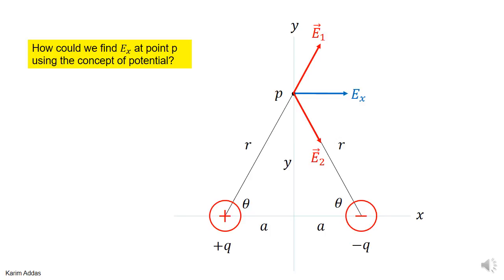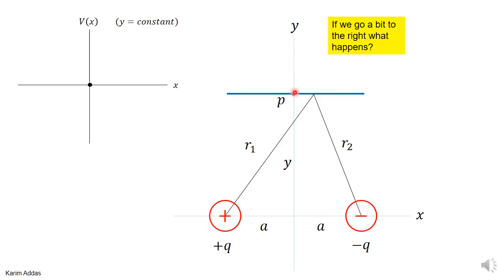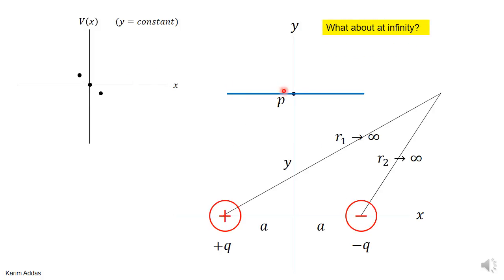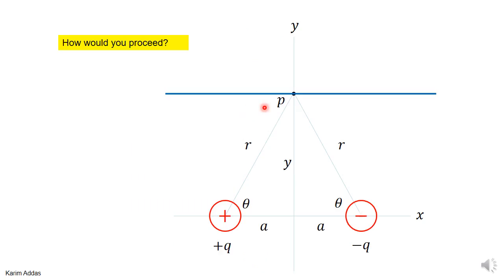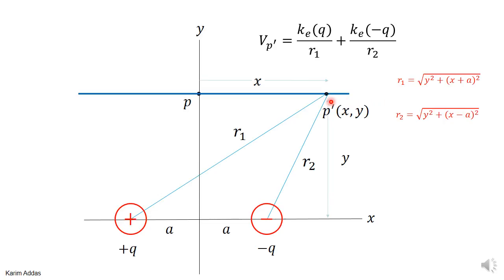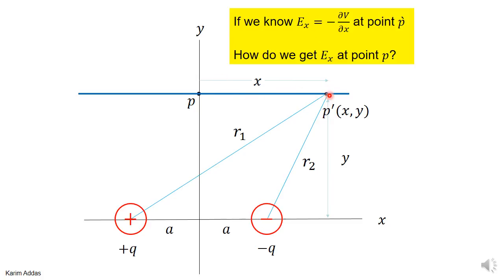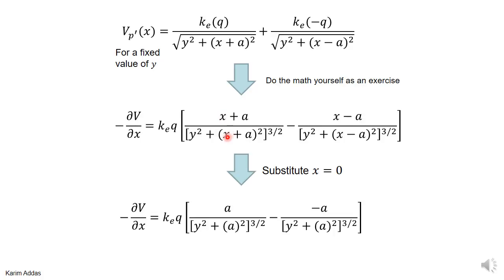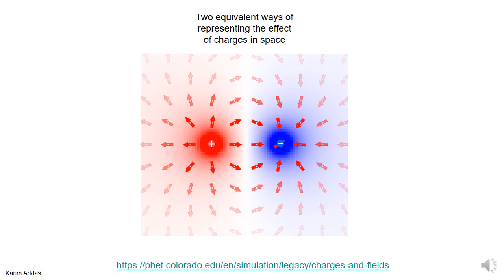7#2 example dipole horizontal pptx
example of how to get the electric field from the potential